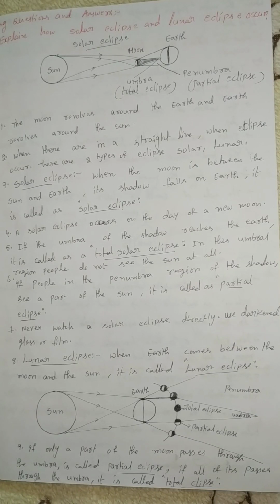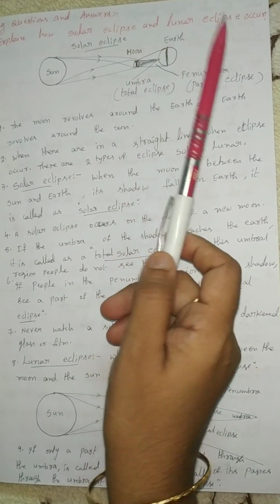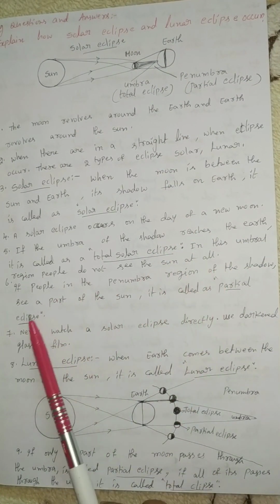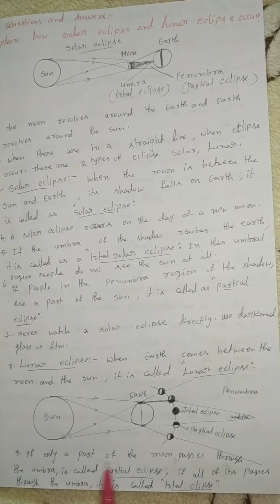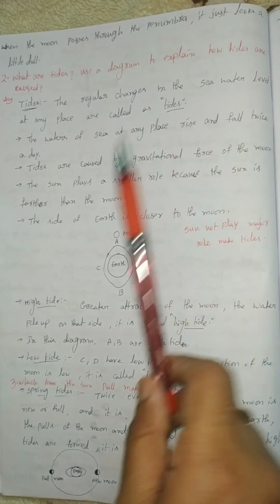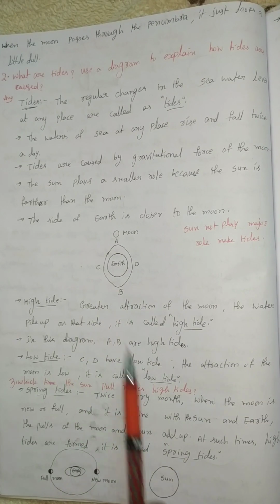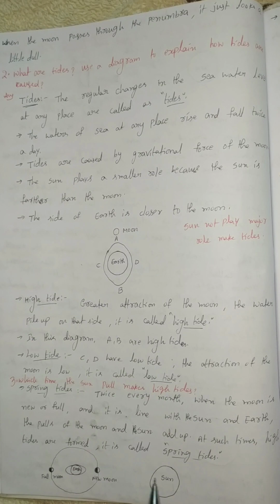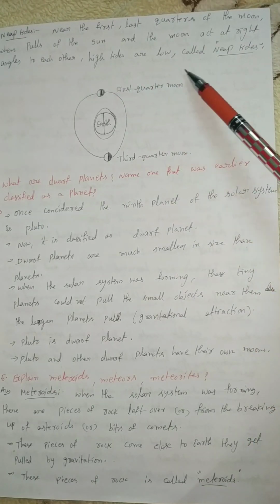solar and lunar eclipse 8th class physics